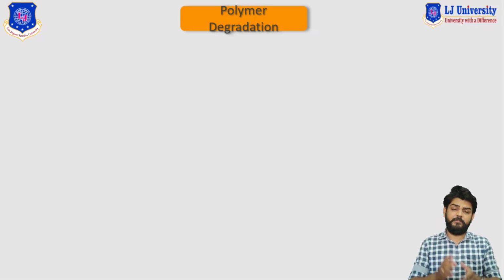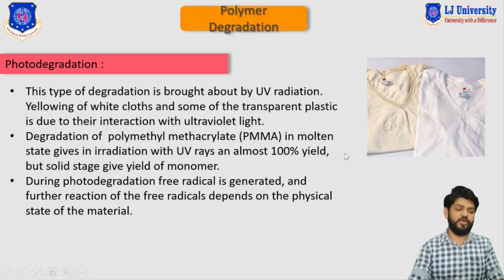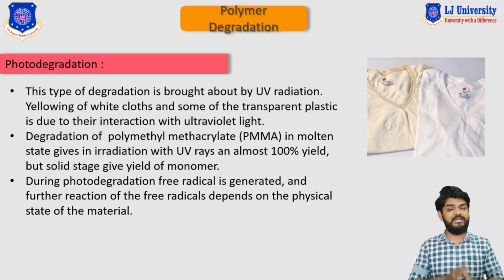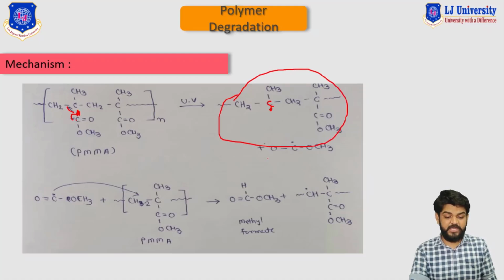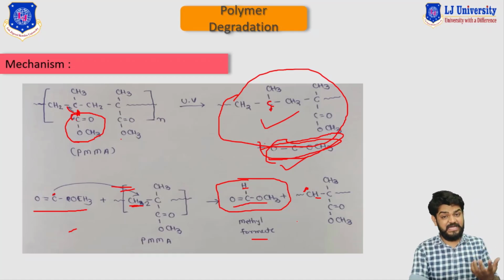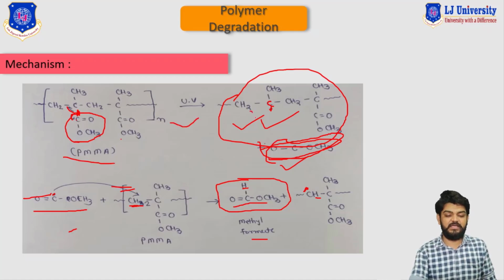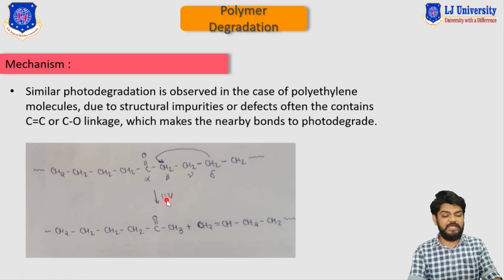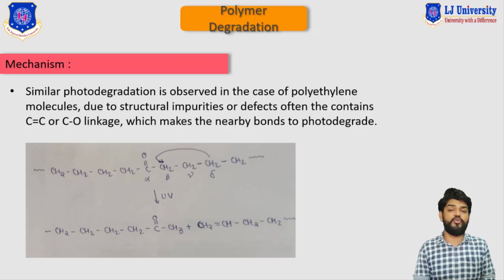PST CHAP5 part7